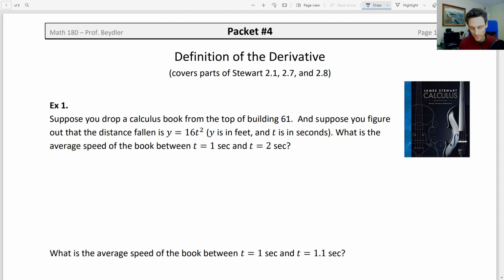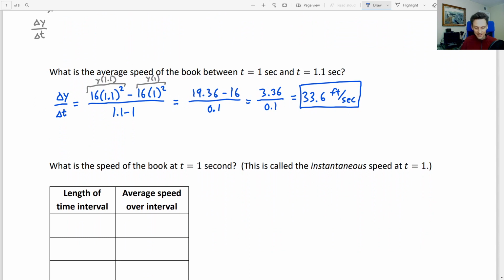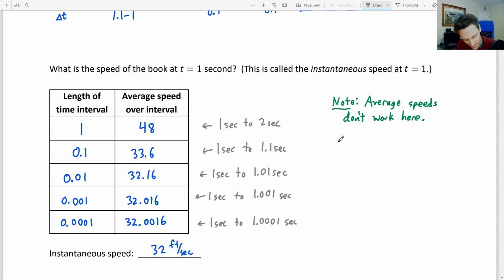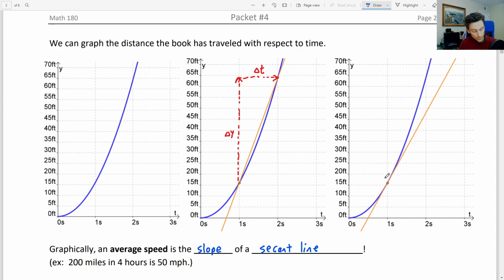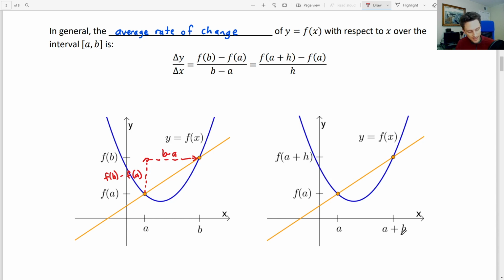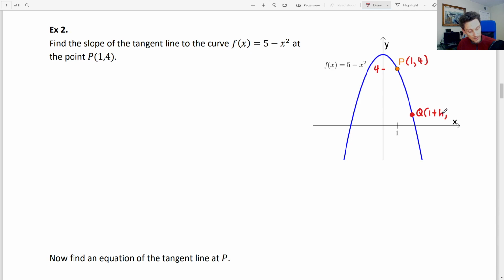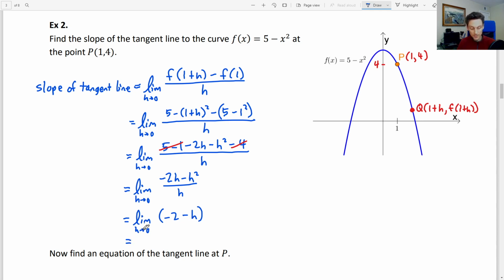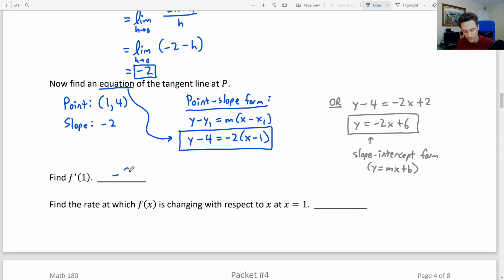Math 180 Packet 4 Part 1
Calculus 1 - Definition of the Derivative - Part 1